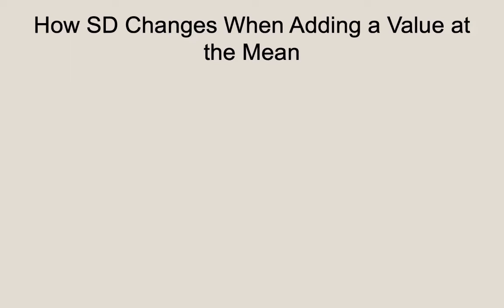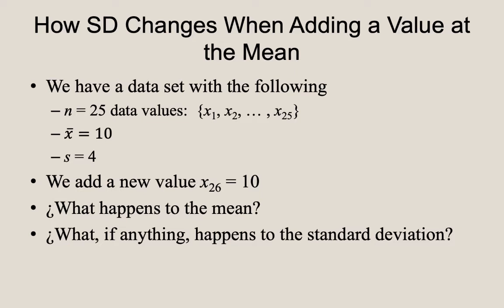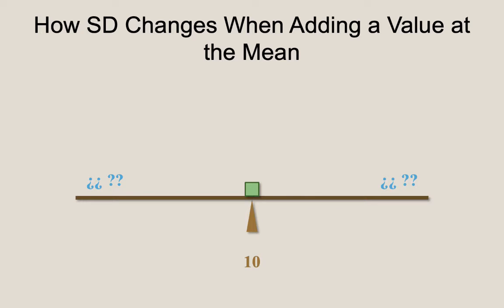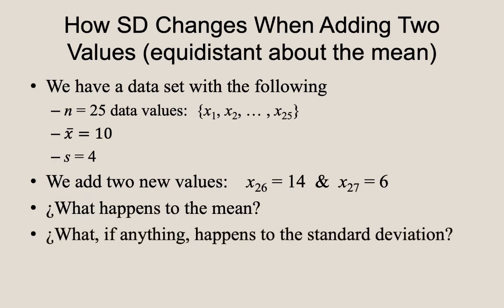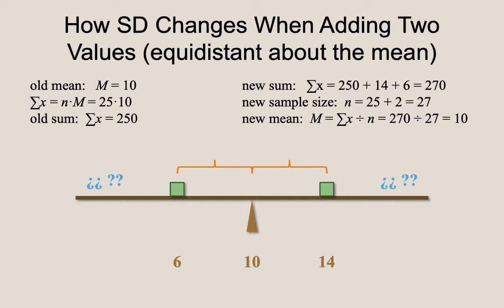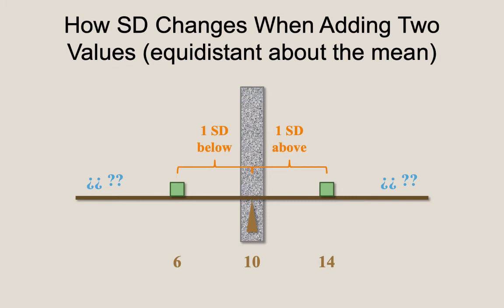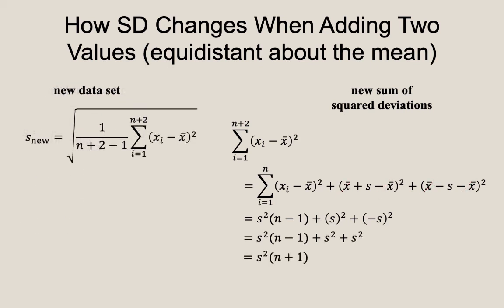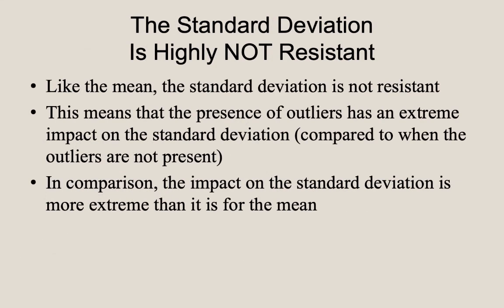How the Standard Deviation Changes with Additional Values in a Data Set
This brief video explores how the mean and standard deviation changes when additional data is added to a data set.  In particular, we explore what happens to the mean and standard deviation when a new data value that equals the mean is added to the data set.  And then we explore what happens to the mean and standard deviation when two new data points are added that are 1 standard deviation above and below the mean.  There is mathematical notation and proof in this video, but this information can be skipped and the content will still be useful and accessible.